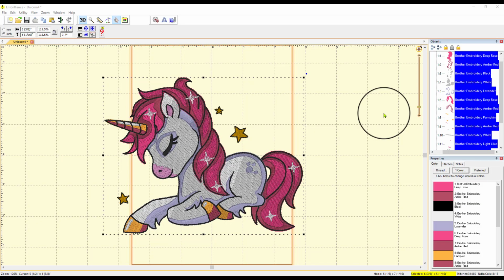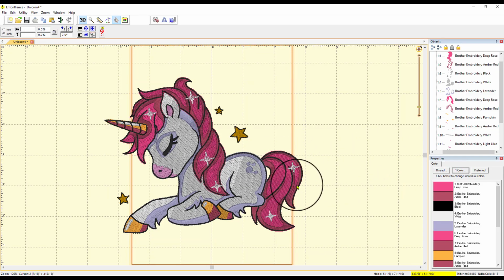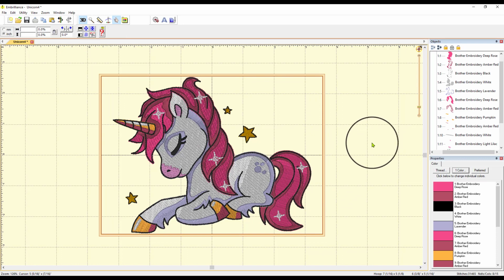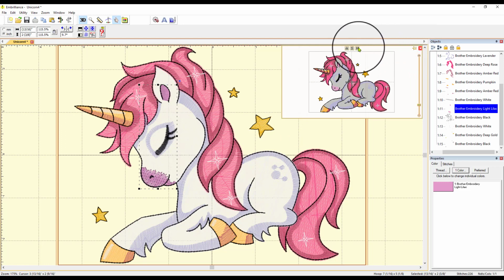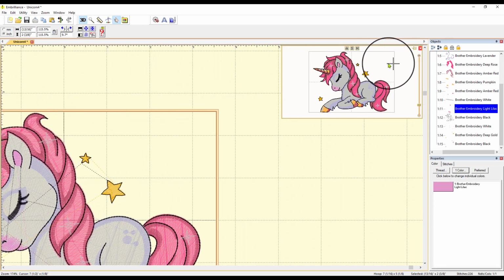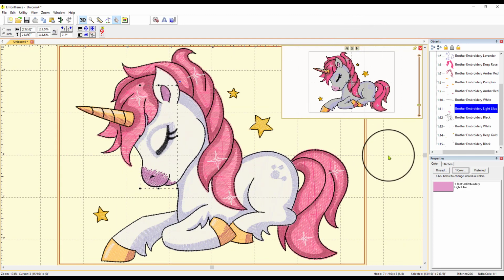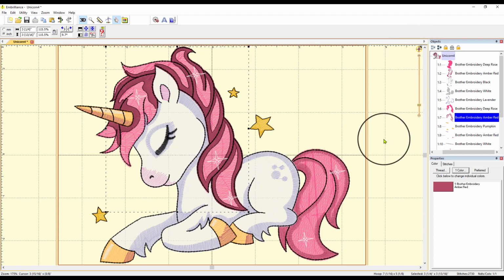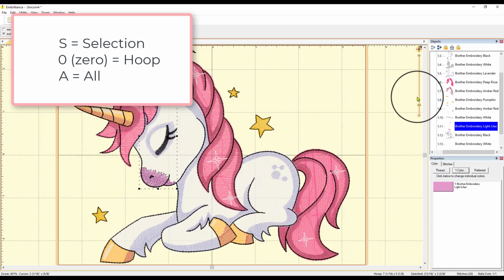Embrilliance Essentials Class 4 - Navigation and Compass Rose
Embrilliance Essentials Class 4 - Navigation/Compass Rose

A = ALL
0 (zero) = Hoop
S = Selection

Sewing Machines Plus (great place for all you sewing and embroidery needs!

5 X 12" Embroidery Hoop Set